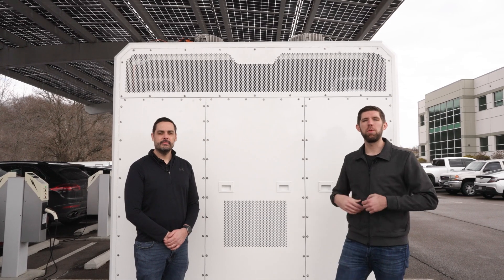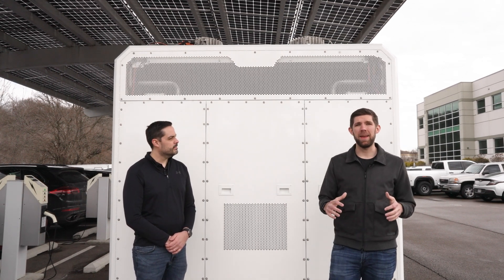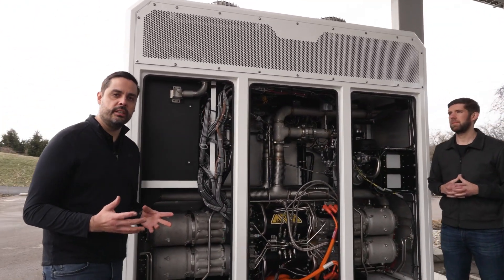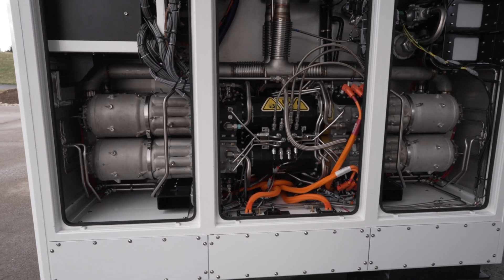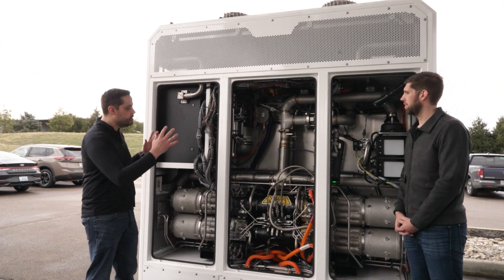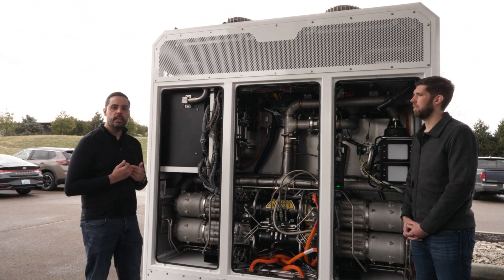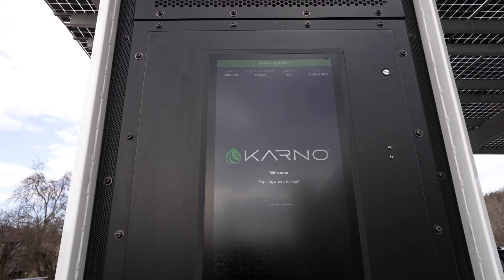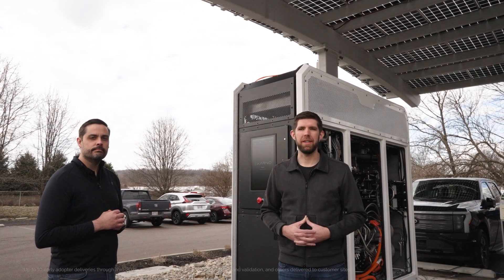Hyliion’s KARNO Power Module: Modular, Efficient, and Fuel Flexible Power Generation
Hyliion's Founder and CEO, Thomas Healy, and CTO, Josh Mook, are giving you an exclusive look at the KARNO Power Module, a cutting-edge modular power plant designed to provide cost-effective, low-maintenance, and fuel-flexible electricity. Whether you need a single unit or multiple stacked enclosures, this system can adapt to your power needs.

🔍 Inside the KARNO Power Module
- True fuel flexibility – can run on multiple fuels for energy security
- Potential for lower electricity costs compared to the grid
- Designed for low maintenance & minimal noise operation
- Built-in fuel, air, and cooling systems for a seamless, modular setup
- 24/7 cloud connectivity for real-time data and remote monitoring

📌 Video Chapters
0:00 - Introduction to the KARNO Power Unit
0:12 - Modular design and key benefits
0:46 - How the system works
1:49 - Customer interaction and connectivity
2:23 - First customer deployment